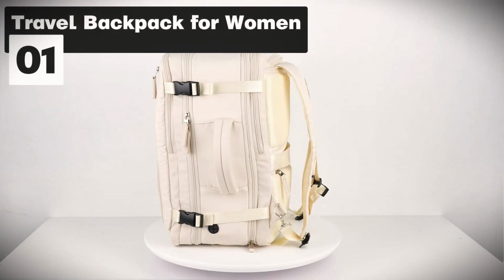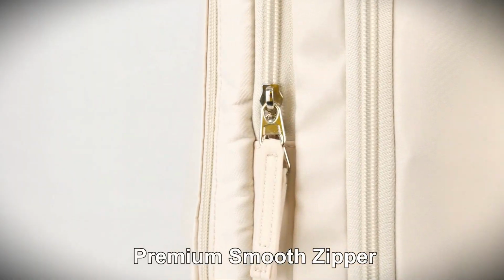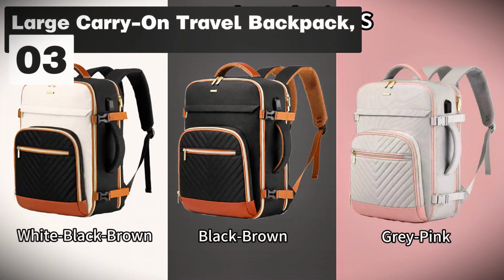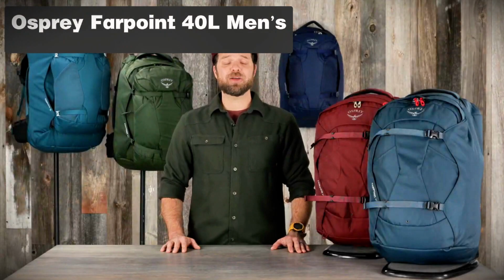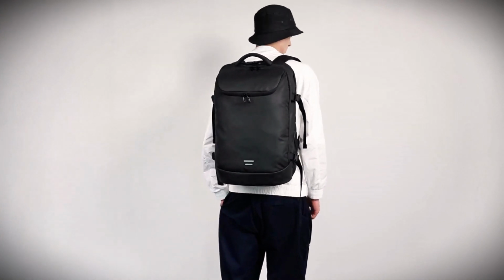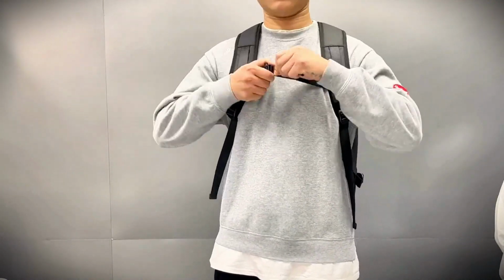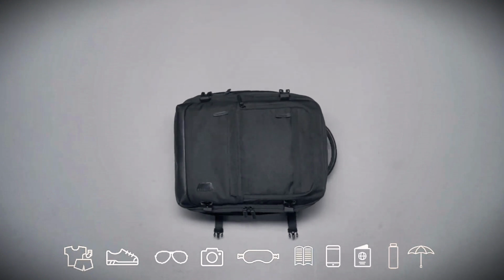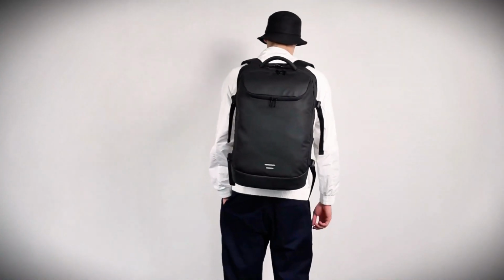Best budget travel backpack 2025 (Tested Head to Head)✈️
Looking for the Best Travel Backpacks For International Travel 2025? You're about to discover the most innovative and space-saving carry-on solution on the market—the Vacuum Travel Backpack. Whether you're packing for a 7-day trip or trying to go all-in with one bag travel, this backpack delivers convenience, capacity, and cutting-edge compression in one sleek package.
✅1. Travel Backpack for Women,
✅2.  KAKA Travel Backpack,
✅3.  Large Carry-On Travel Backpack
✅4. Osprey Farpoint 40L Men’s
✅5. Travel Carry-On Backpack
✅6. BAGSMART Compression Travel
✅7. Vacuum Travel Backpack

In today’s video, we’ll show you why this is one of the Best Travel Backpacks for 2025 and how it holds up against top contenders like the Peak Design Travel Backpack, Aer Travel Backpack, Tortuga, Goruck GR2, and Cotopaxi. If you’re into smart travel gear, this is one of the 7 PERFECT Carry On Backpacks to consider!
✅ What We Cover:

Vacuum seal tech saves up to 80% of space
Expands from 35L to 50L – ideal for 5-7 day trips
Laptop compartment fits up to 17.3” devices
USB charging port & anti-odor shoe bag
Water-resistant, ultra-durable, and airline carry-on approved
Perfect for men & women seeking a best backpack for travel solution
Whether you're a business traveler, digital nomad, or weekend explorer, this 2-in-1 travel bag doubles as a duffel and backpack, making it a top pick for one bag travel backpack fans in 2025!

Best budget travel backpack  2025
Best Travel Backpacks for 2025,
7 PERFECT Carry On Backpacks,
5 PERFECT Backpacks for One Bag Travel,
travel backpack, best travel backpack,